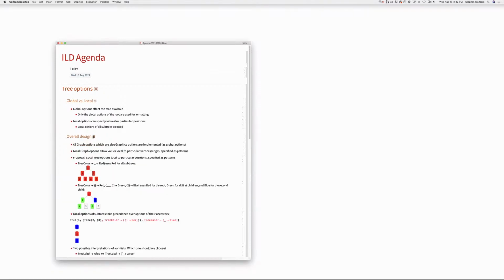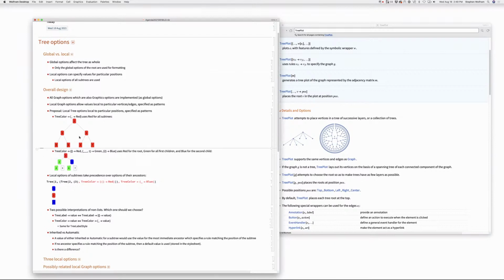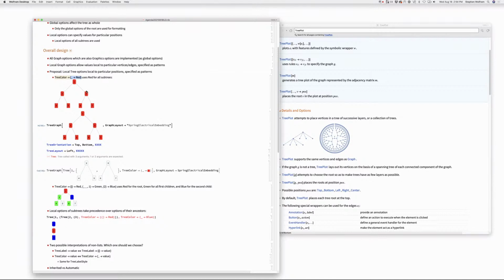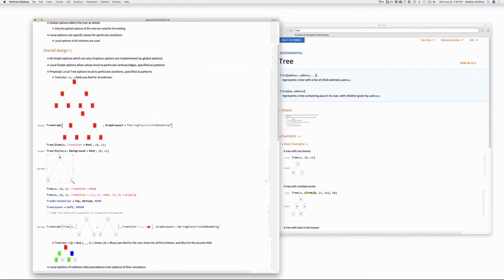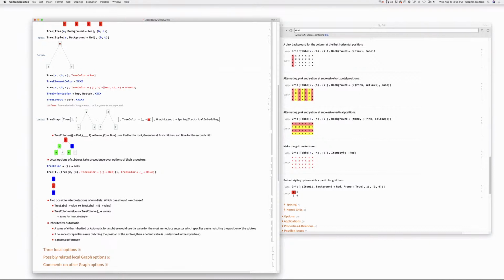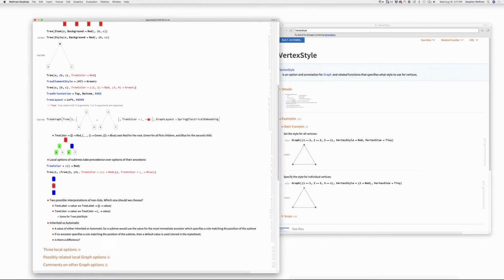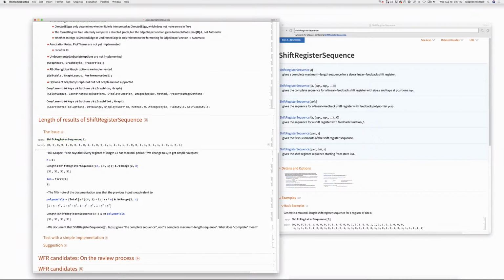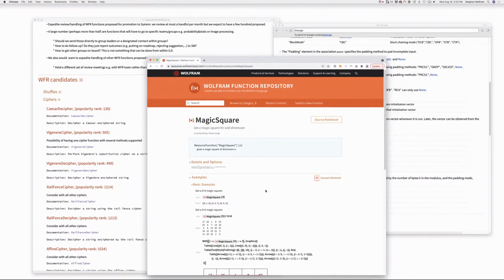Live CEOing Ep 481: Language Design in Wolfram Language [Tree Options & ShiftRegisterSequence]